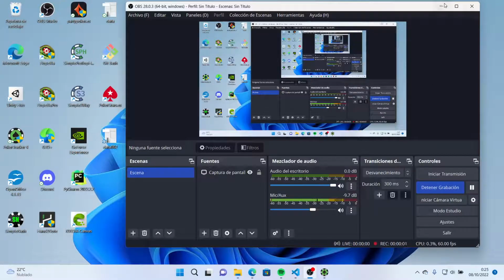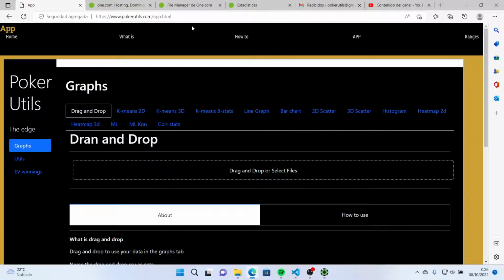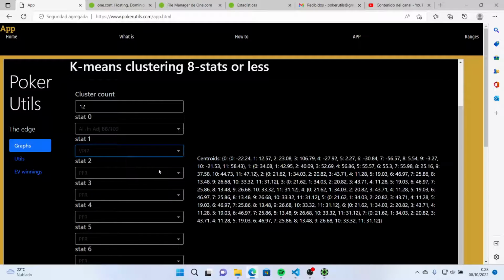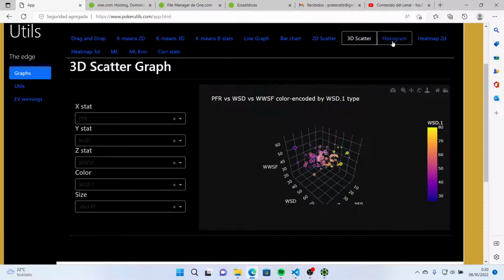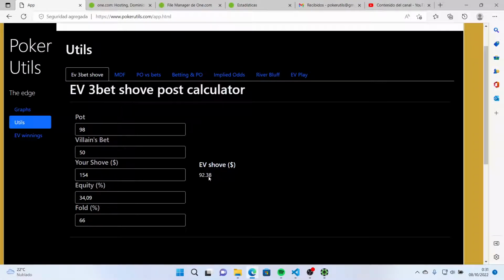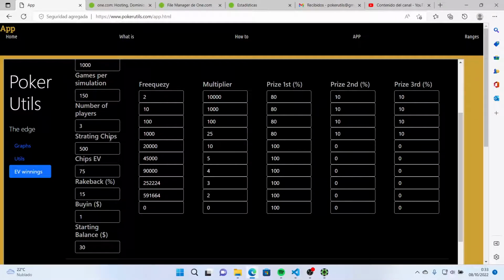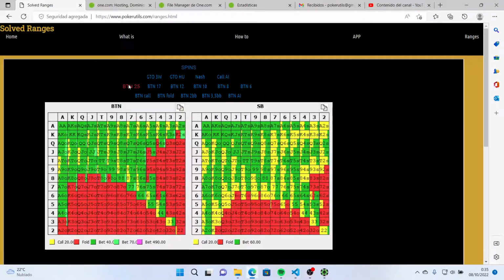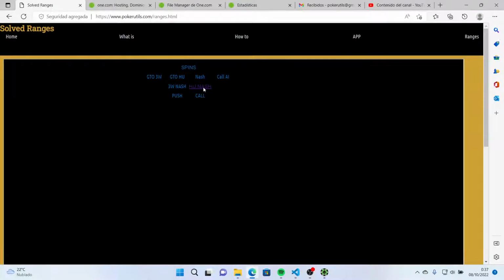poker utils intro